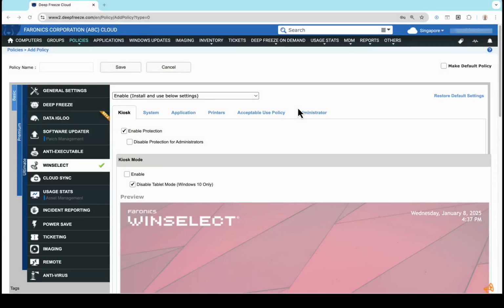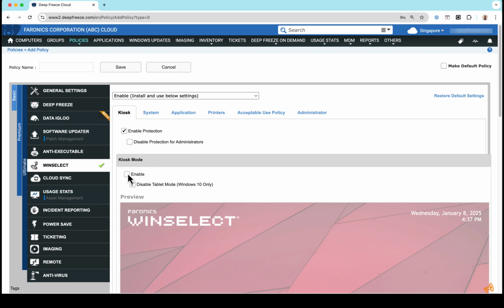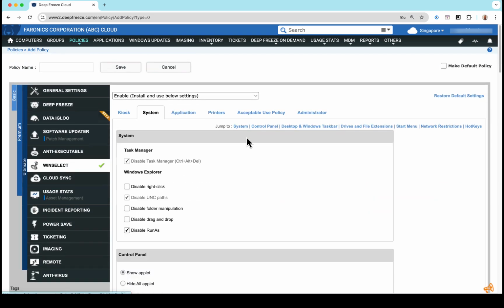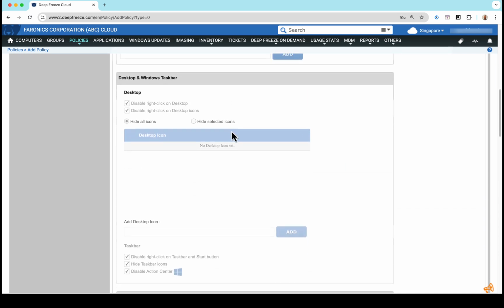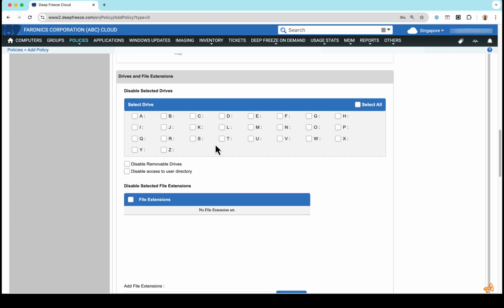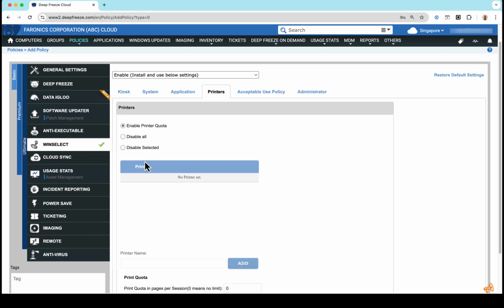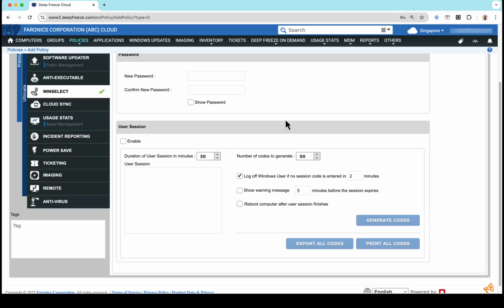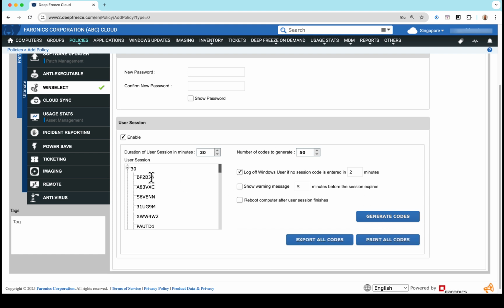Faronics WINSelect Cloud Überblick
WINSelect beschränkt den Benutzerzugriff auf bestimmte Anwendungen, Webseiten und Systemeinstellungen.